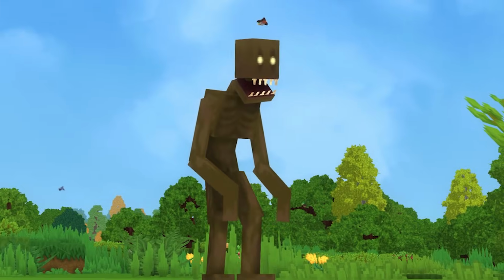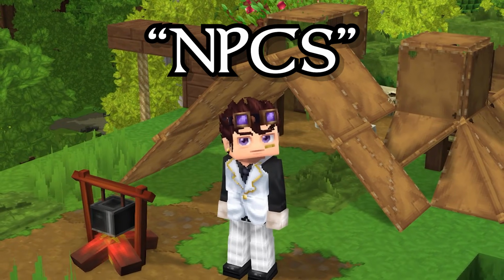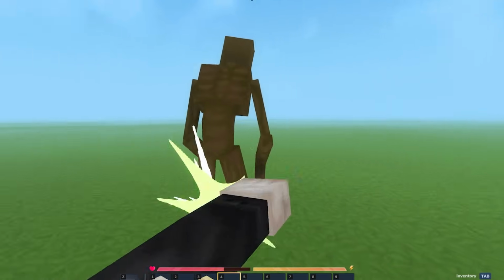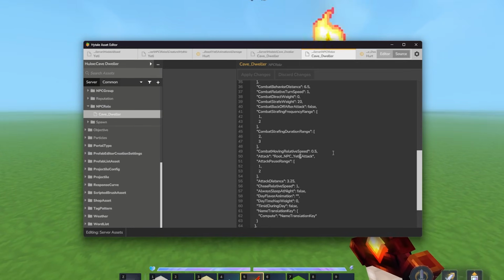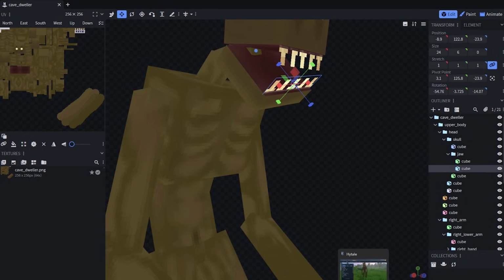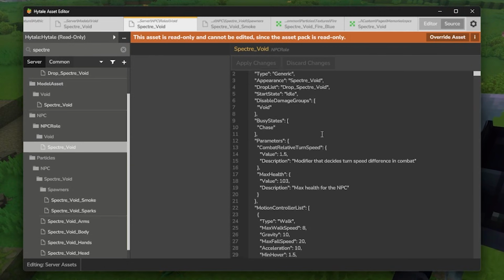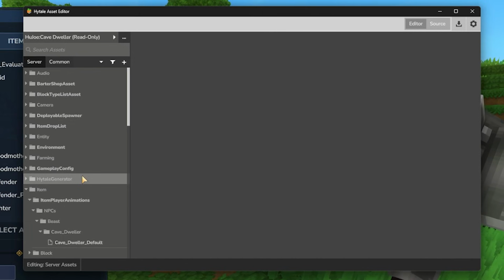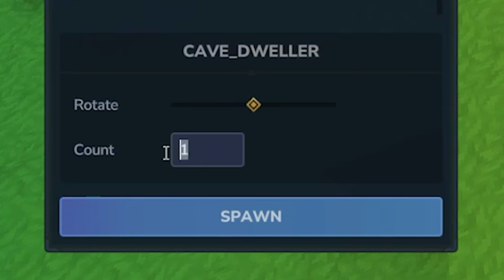I Added The Cave Dweller To Hytale…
I Added The Cave Dweller To Hytale… Sort Of.

Hytale just came out and I wanted to try and create an easy and quick mod adding the Cave Dweller to demonstrate Hytale's modding capabilities. Unfortunately I can't say that I made the first Hytale mod, or even the 1000th, but it's out now and I'll be updating it as often as I can. Overall, my first day experience of Hytale was nothing but great and I would love to do more.

Simon, Modders, hit me up! I'd love to meet people!

FEATURING:
Misticarp (‪  @Misticarp )
Prinke (  @prinkee )
TheFlawed (  @theflawed )
Huskee (  @xHuskee )